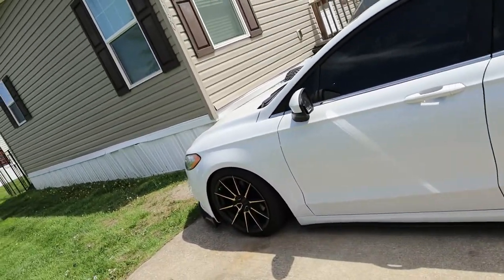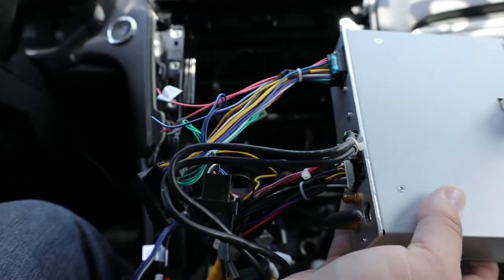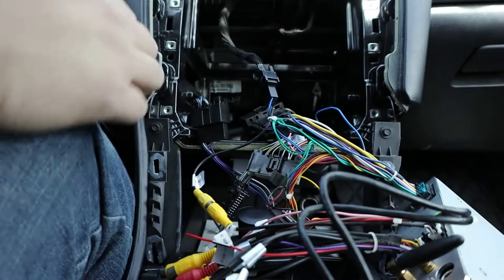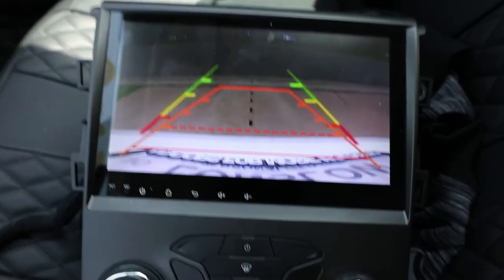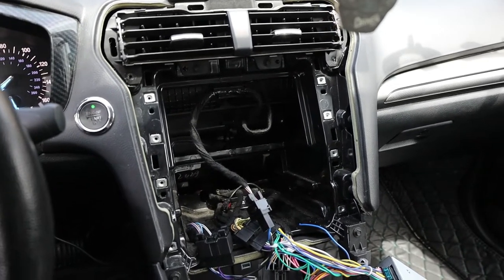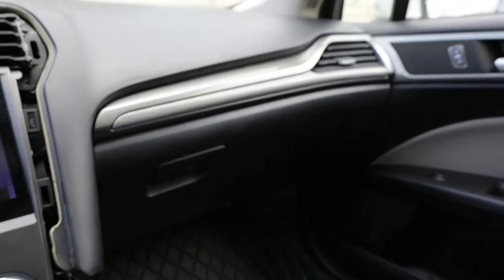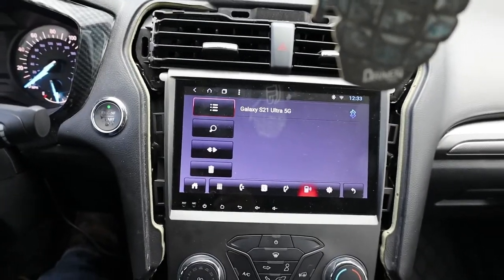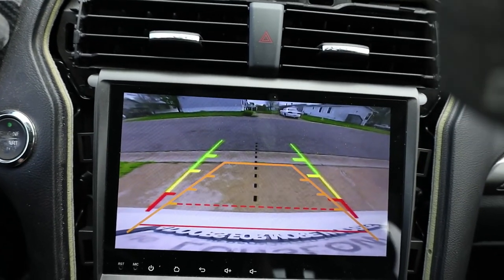2017 Ford Fusion radio install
Installing an aftermarket touch screen radio into my 2017 ford fusion.

US $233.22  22%OFF | Android 8.1 Car Head Unit for Ford Mondeo Fusion 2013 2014 Car Radio GPS Navi in Dash Multimedia Car Stereo with RDS BT Wifi

Song is People Talk by Kidd G!
unfortunately youtube muted the music so I will have to make a short clip of the radio playing for y'all to hear how it sounds

Thebooststorellc - biofuze17 15%
Vvashautocare - CleanFuze 15%
Lighting trendz - BIOFUZION 10%
Mishimoto
Ezlip
R1Concepts